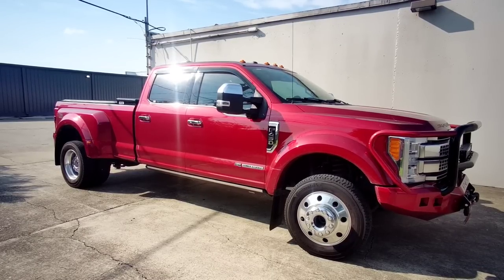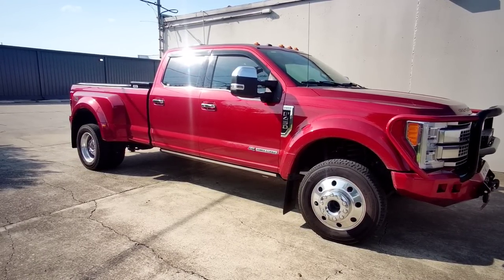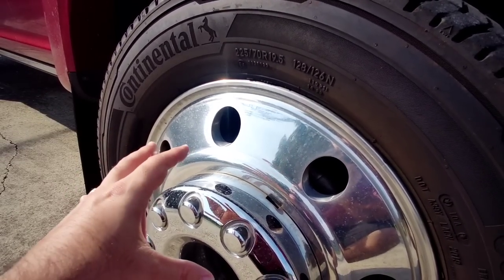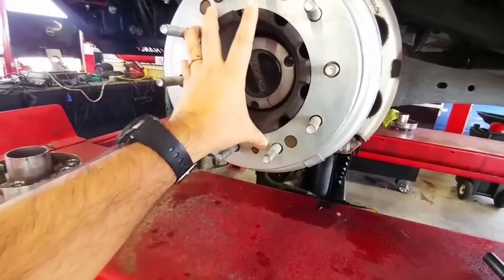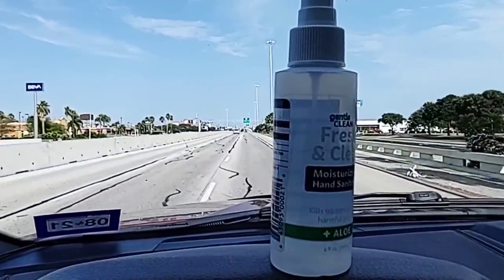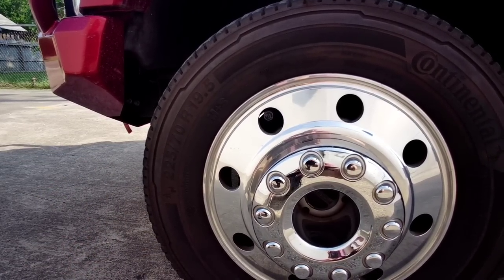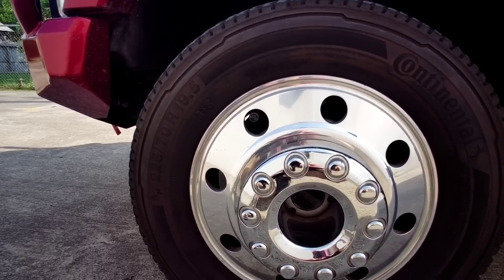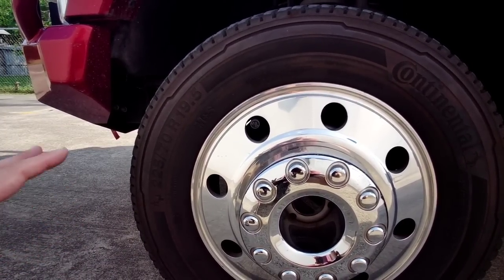Are Centramatic Balancing Rings the cure for shaking? F450, F550, 4500, 5500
Centramatic Balancers